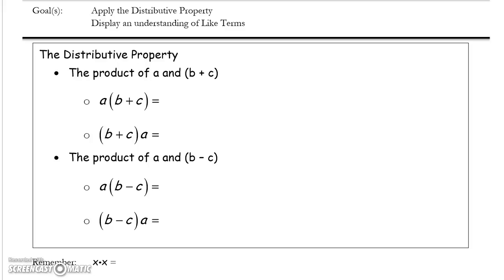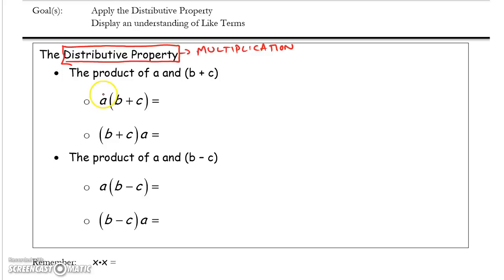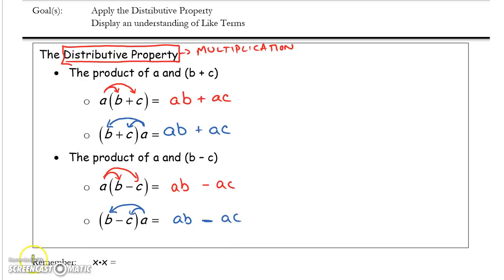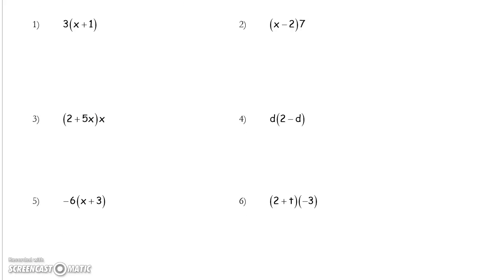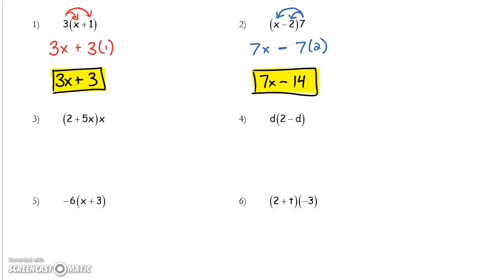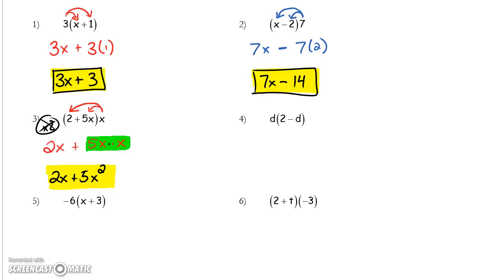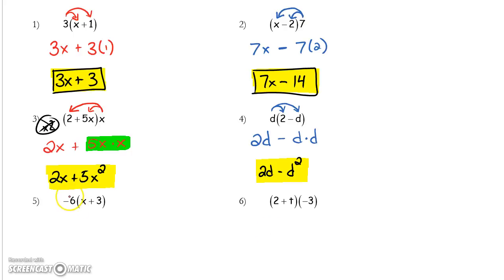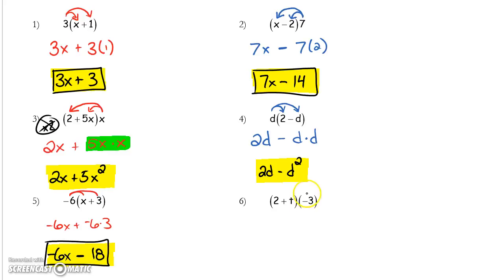D5 Page 1 Distributive Prop